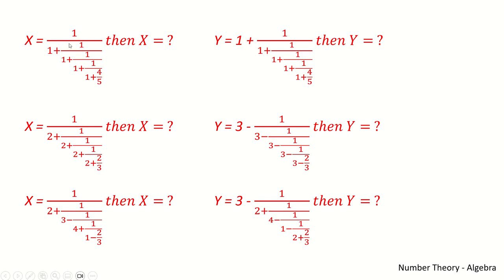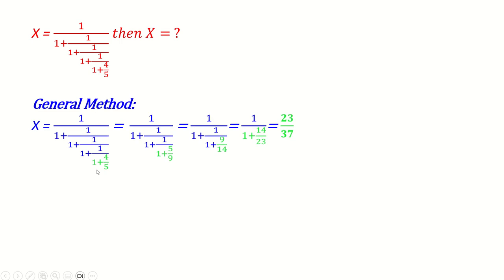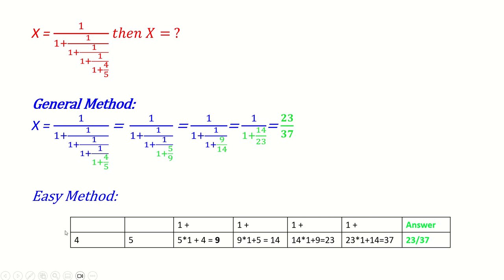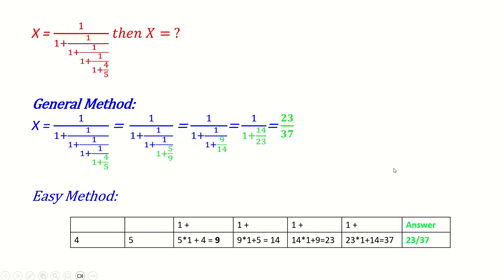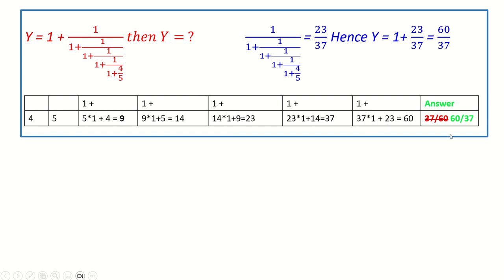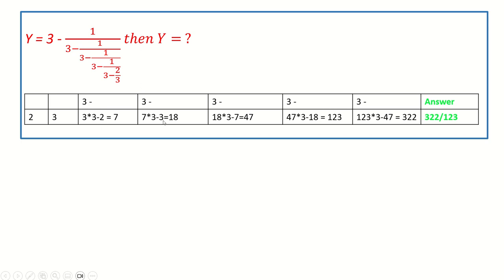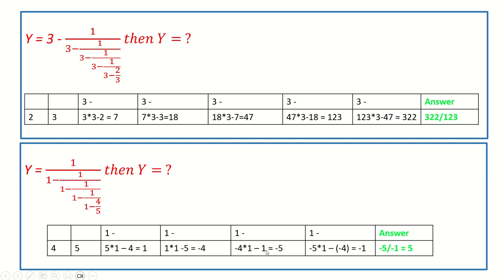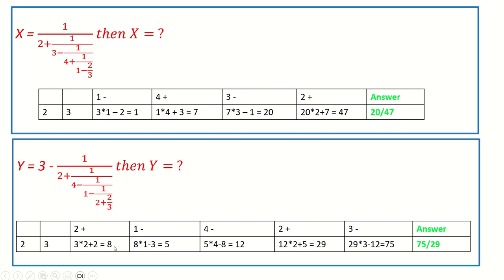Number Theory Finite Fractions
X = 1/(2+1/(3−1/(4+1/(1−2/3)))) 𝑡ℎ𝑒𝑛 𝑋= ?
Y = 3 - 1/(2+1/(4−1/(1−1/(2+2/3)))) 𝑡ℎ𝑒𝑛 𝑌= ?